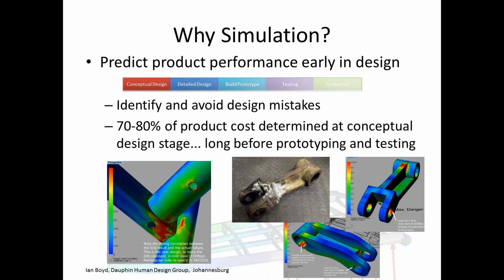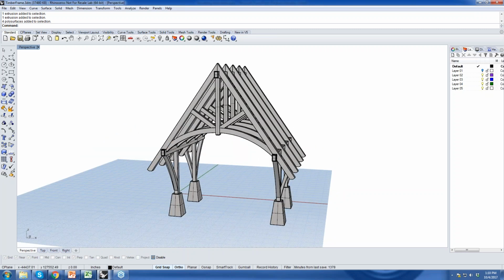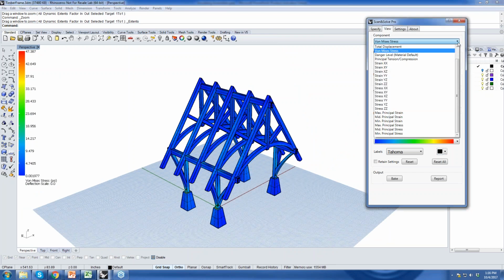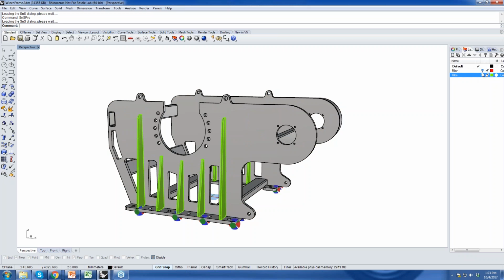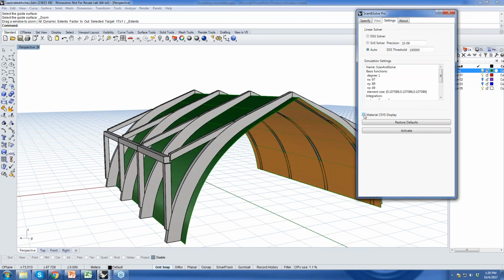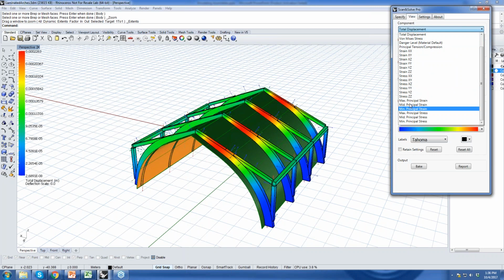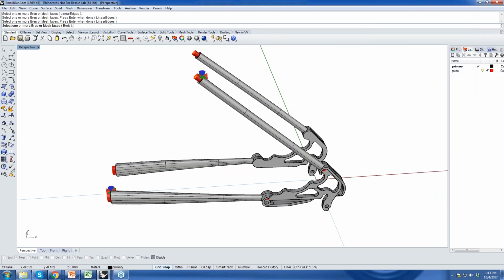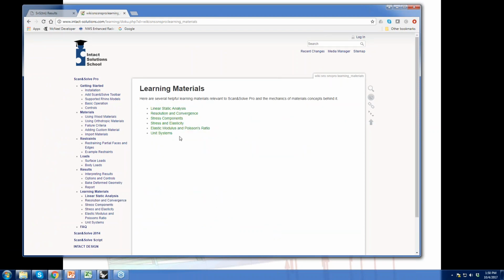Simulating Assemblies using Scan & Solve Pro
The Scan&Solve Pro structural simulation plug-in for Rhino will tell you if your model is strong enough and how much it will deflect. As with previous versions, it eliminates the need for model pre-processing, meshing, or simplifications. Just select the material, specify restraints, and apply the loads. Scan&Solve Pro takes this ease of use one step further by allowing simulation of assemblies of solids in bonded contact. Furthermore, with Scan&Solve Pro, simulation can be carried out using advanced material models including wood and laid-up composites. This webinar will show the basic steps of using Scan&Solve Pro, explain how to select and apply restraints and loads, and demonstrate simulation with both simple and advanced material models.

Michael Freytag is the Director of Development at Intact Solutions and is the chief architect of the Scan&Solve system. He is also an experienced designer and craftsman, who is passionate about bringing life to conceptual designs-physically and virtually. He holds a PhD in Mechanical Engineering and a Masters degree in Computer Science from the University of Wisconsin-Madison.

Designers, Architects, Engineers, Educators, Students.